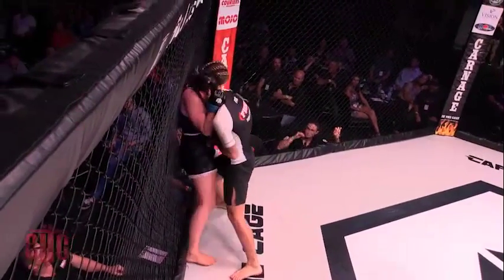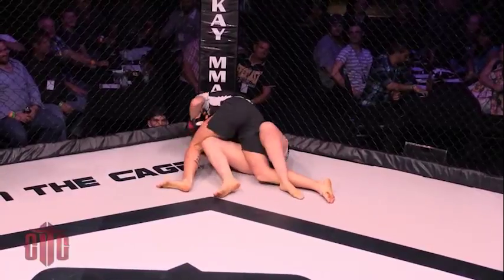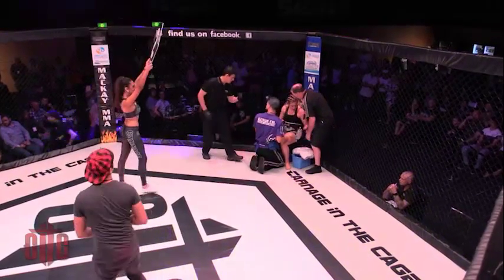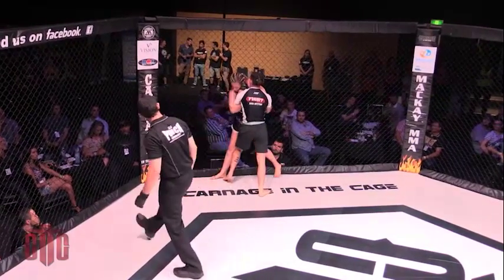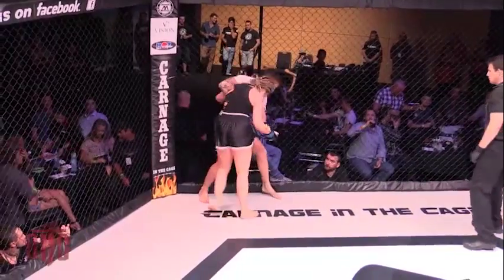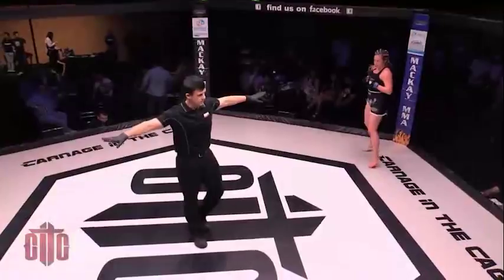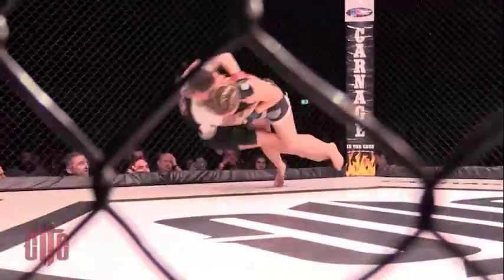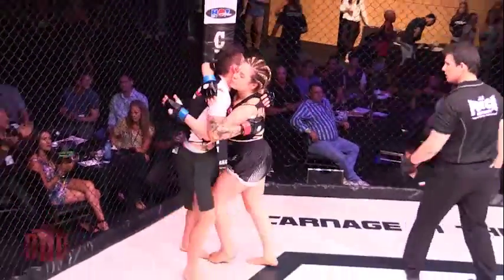Carnage In The Cage VI Fight 3 Ella Ware vs Amy Prewett